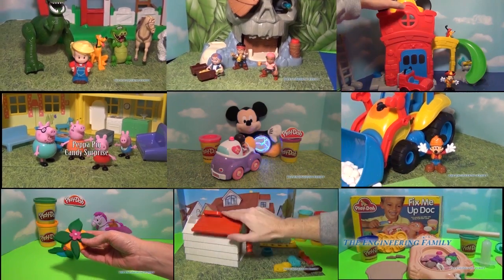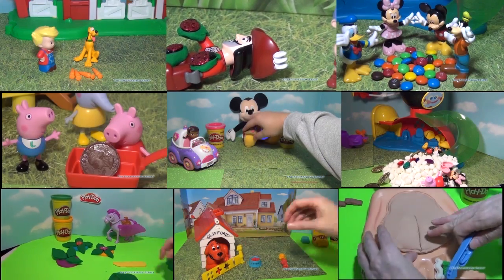CINDERELLA PLAY-DOH How to Make a Design a Dress Cinderella from Play-Doh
Play Doh has created several popular Disney Prettiest Princess Playsets. Today we are going to look at the Play-Doh Disney Prettiest Princess Design a Dress Fashion kit.

Play Doh has made several Cinderella Playsets - like the Play Doh Sit n Spin Cinderella Playset - along with the Play-Doh Fashion Kits.

  Our daughter really enjoys all of the play sets and in this video we will compare them all. She loves Beauty and the Beast, The Little Mermaid, Tangled, and Cinderella so these Play Doh Play Sets are lots of fun for her.

Everyone loves to see TheEngineeringFamily and The Assisitant open up Surprise Eggs - check out this play list and catch up on any that you may have missed